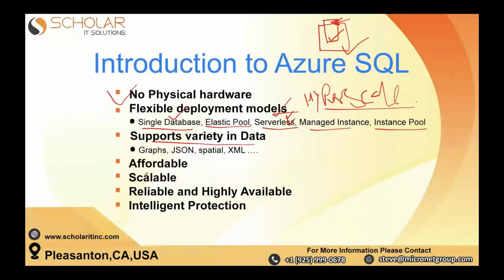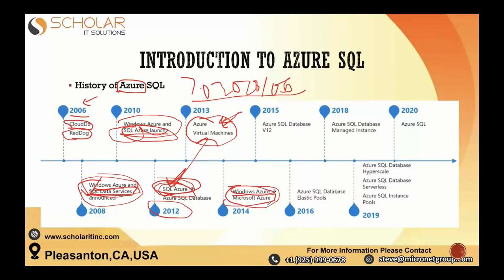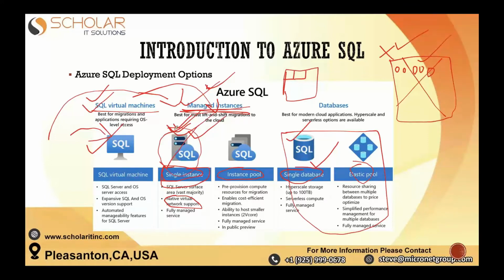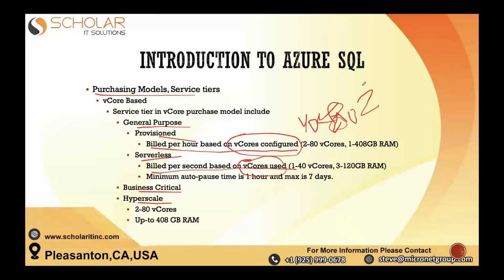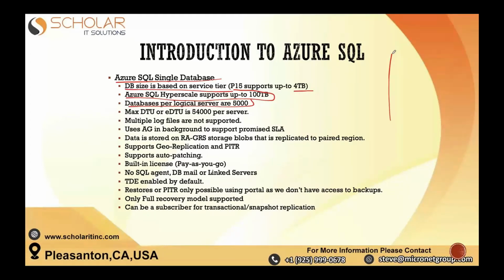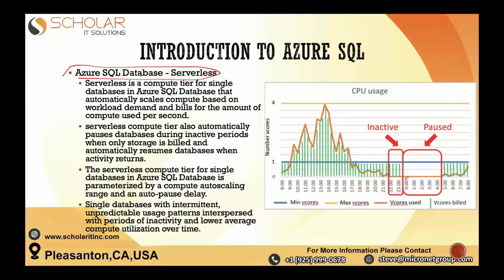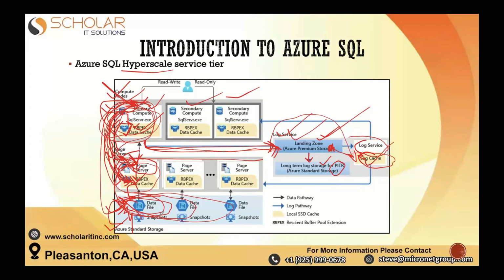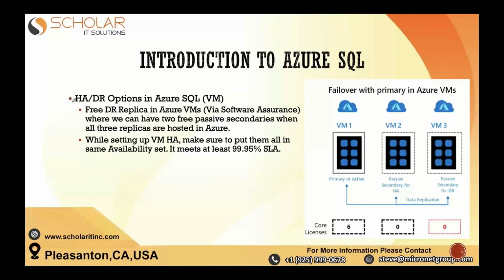Introduction to Azure SQL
Title: Introduction to Azure SQL

Content in the video:
Agenda
▪️ Why Azure SQL?
▪️ History of Azure SQL
▪️ Azure SQL Deployment Options
▪️ Purchasing Models, Service tiers
▪️ HA/DR Options in Azure SQL
▪️ Understanding Backup/Restore in Azure SQL
▪️ Security in Azure SQL
▪️ Monitoring Azure SQL
▪️ Resources to learn Azure SQL